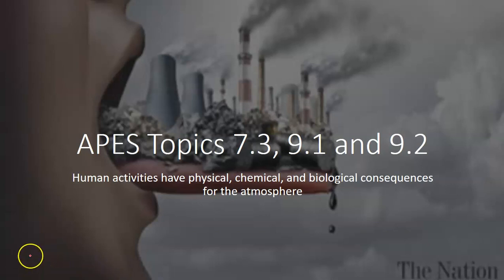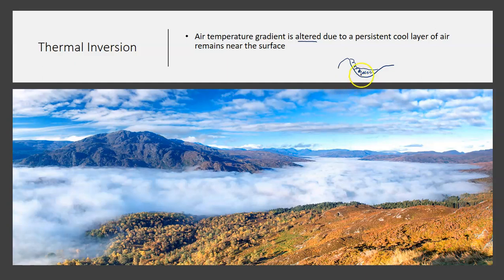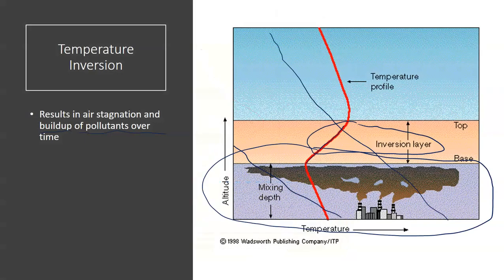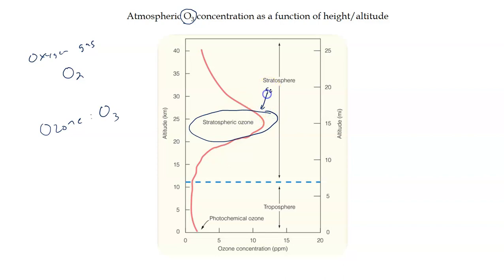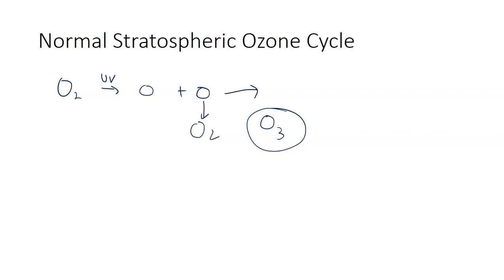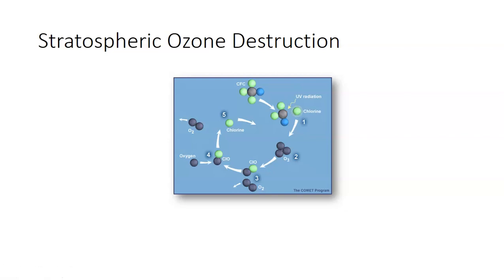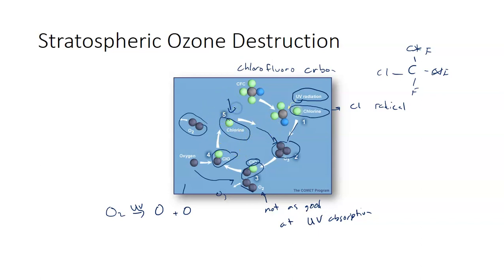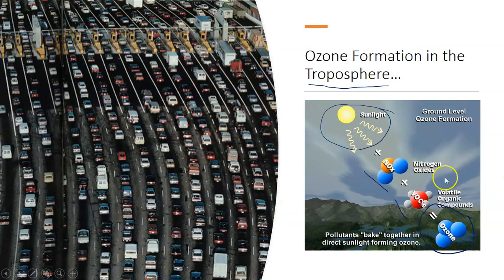APES Topics 7.3, 9.1 and 9.2